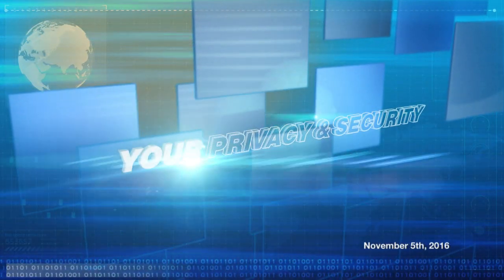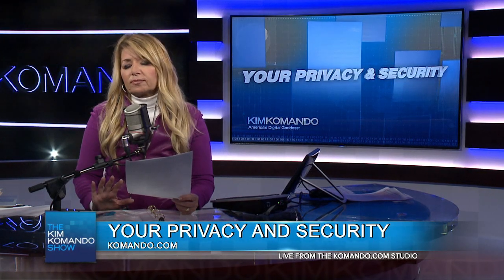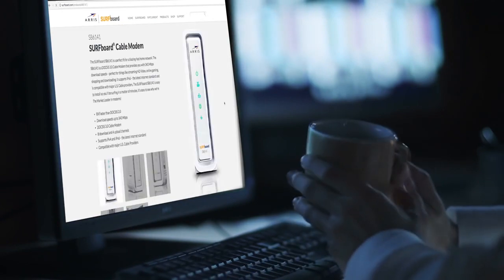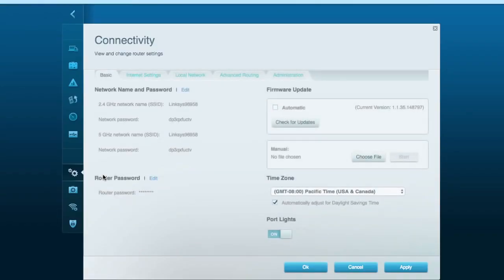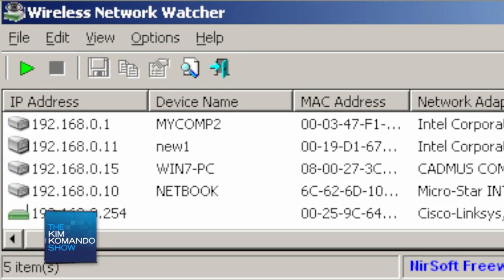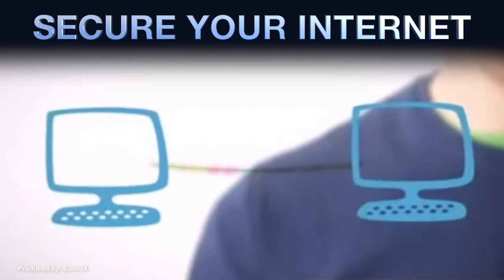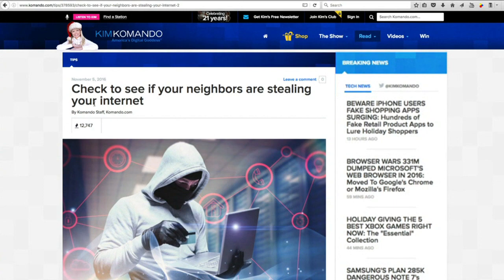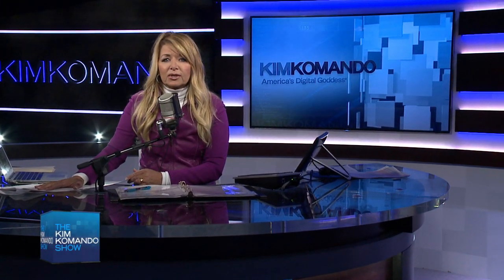How you can tell if your neighbors are using your internet connection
Keeping your home Wi-Fi network secure is key to keeping out hackers and thieves trying to steal your information. In this Privacy & Security Tip, Kim Komando tells you how to secure your network and keep your information and family safe.